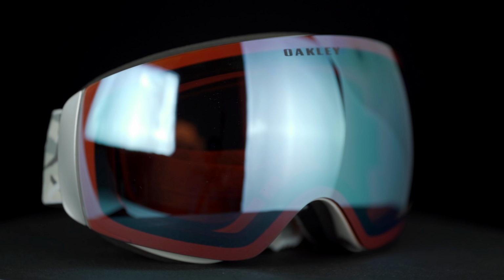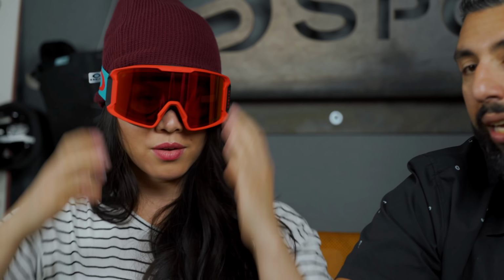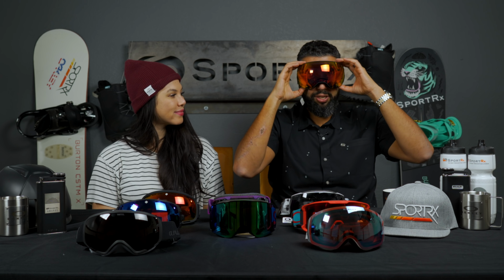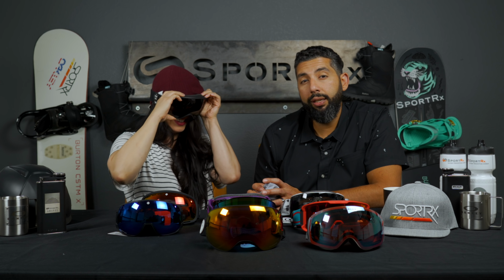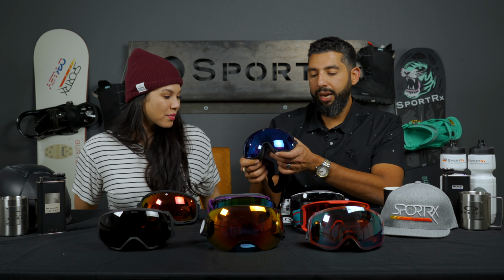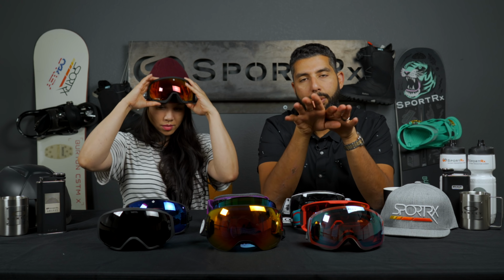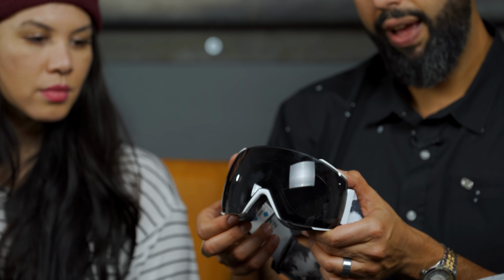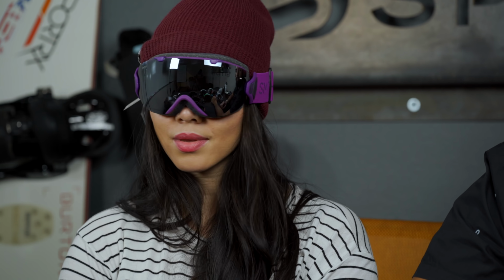Best Womens Snow Goggles of 2019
Are you tired of snow goggles that don't fit right? SportRx has you covered with the best WOMEN’S snow goggles of 2019!